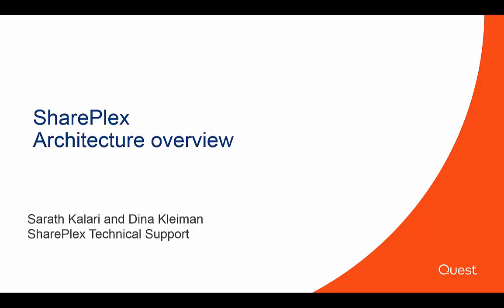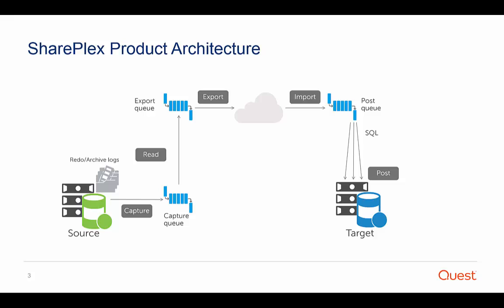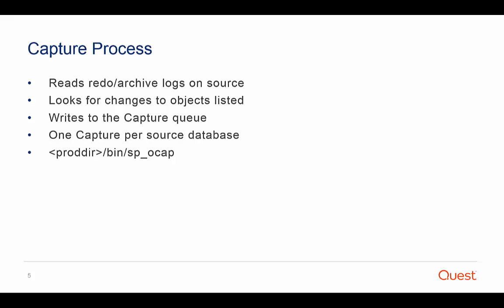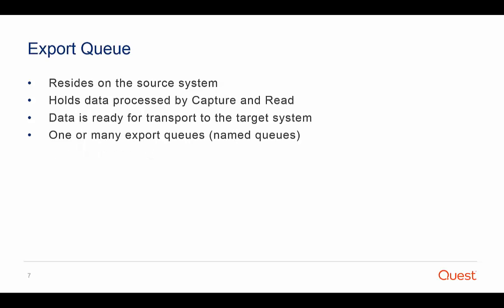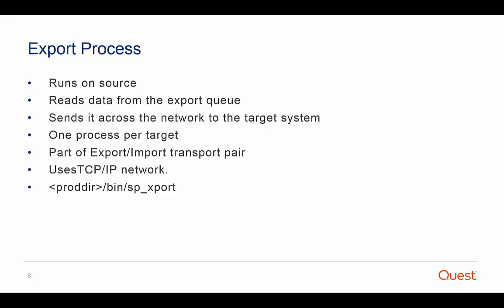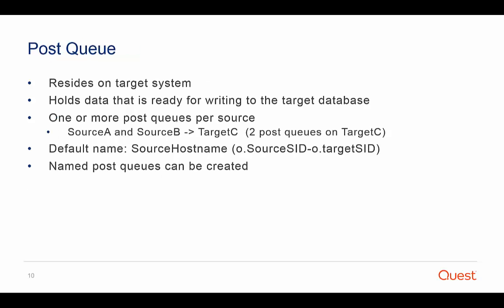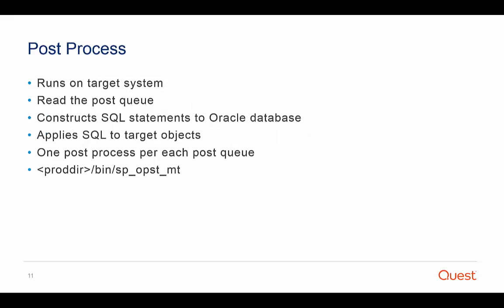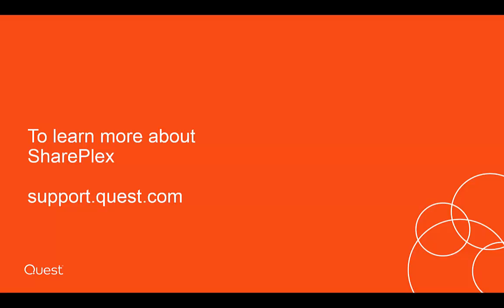VIDEO - SharePlex architecture, its processes and queues.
Discussion of SharePlex architecture, its processes and queues.